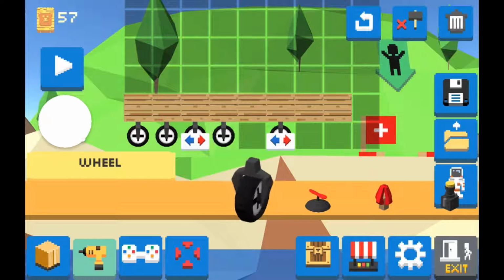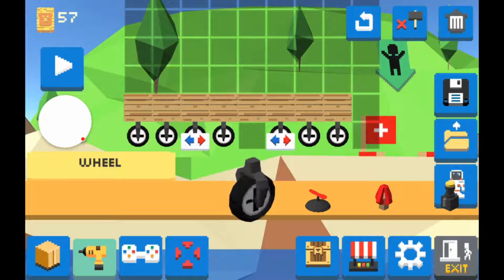Little Rescue Machine - F&W Game Club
Game of the Week: Little Rescue Machine, by Papaonn Daniel (Episode 5 Part 1).  Watch Garrett fail repeatedly to make a rescue machine that can get over a hump in a road as we talk about this charming indie touch game.

Please note that we have not been paid, compensated, or even approached by Papaonn Daniel, or anyone representing him, to promote Little Rescue Machine.  By way of independent decision, and possibly by recommendation from friend or fan, we have decided to play and discuss this game. This video footage is our own, captured during our own play of the game.  If we are ever paid or compensated to promote or feature a game, or are provided promotional material by a publisher or developer, we will be 100% transparent about that. We thank the developer for creating this game, making it available to the public, and letting us enjoy a conversation about it.